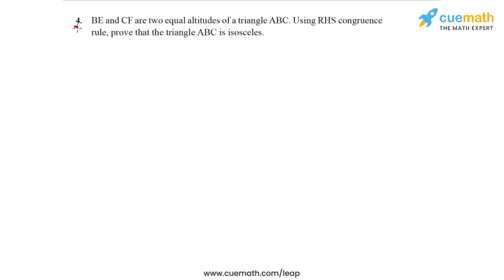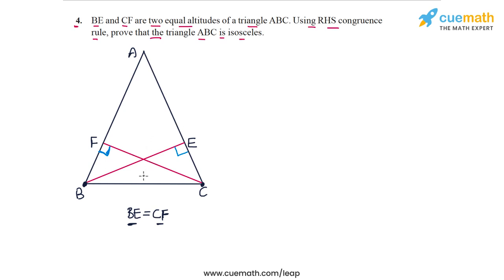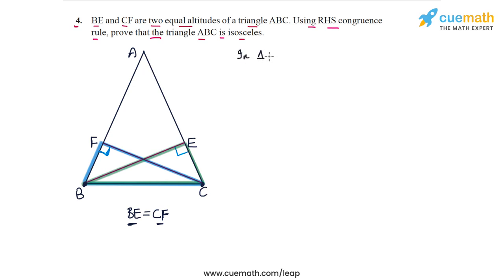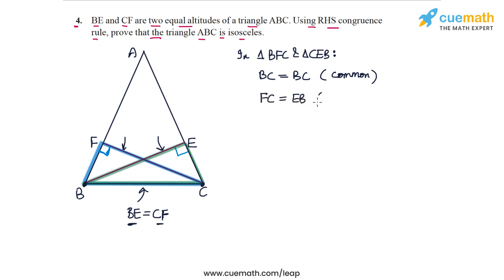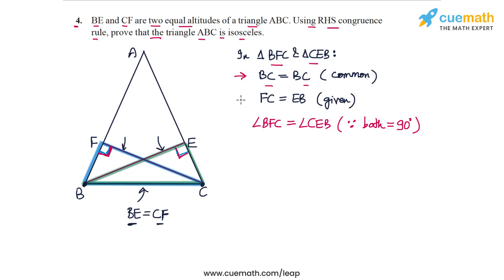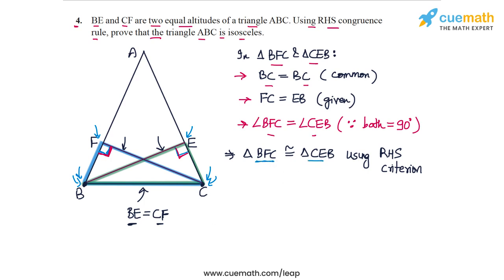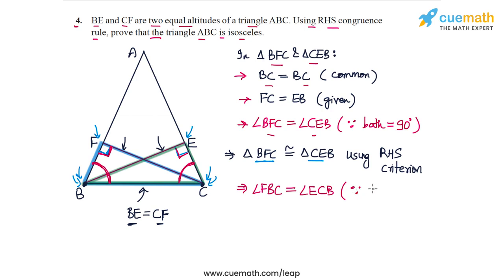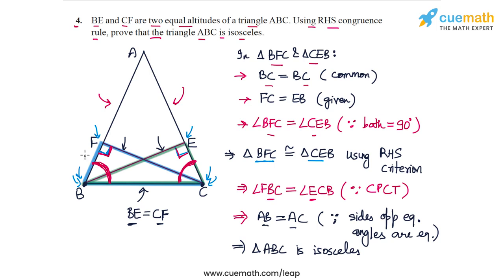Class 9 Chapter 7 Ex 7.3 Q 4 Triangles Maths NCERT CBSE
To download pdf of all text solutions for this chapter click here NOW